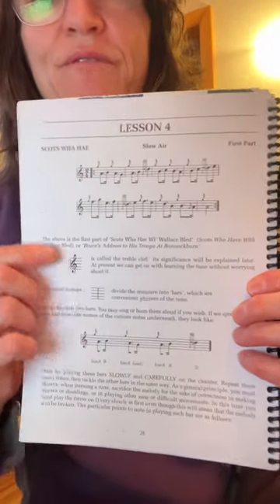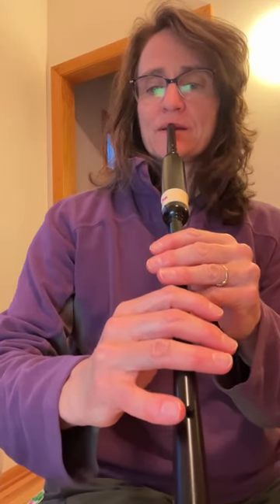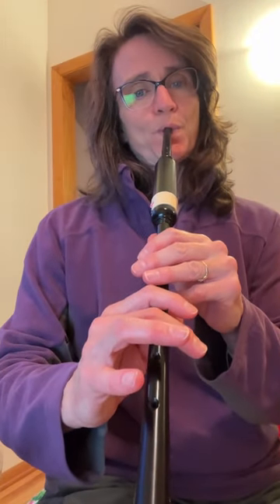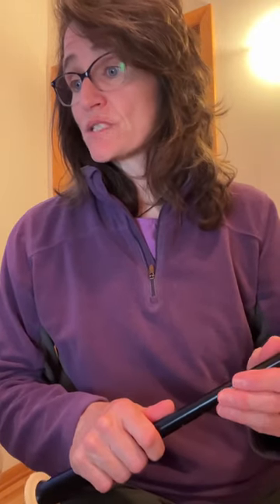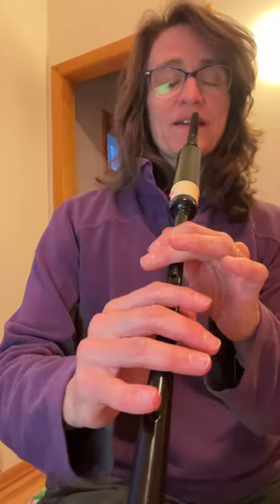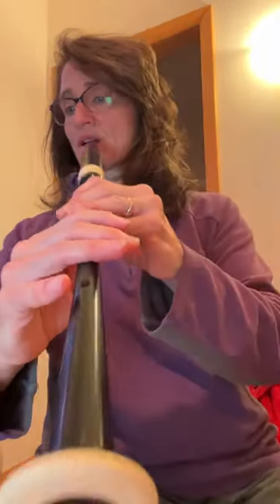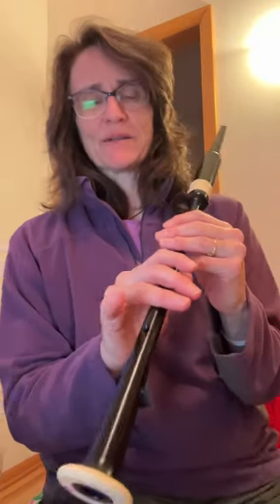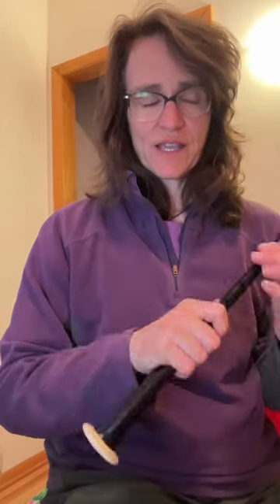“Scots Wha Hae” - practice chanter - focus on low G’s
Instructional video for student.